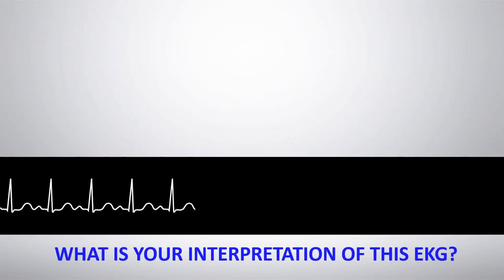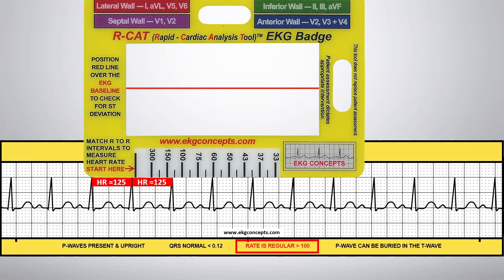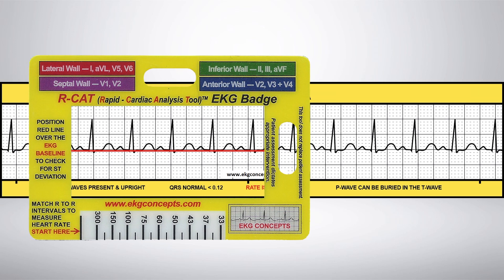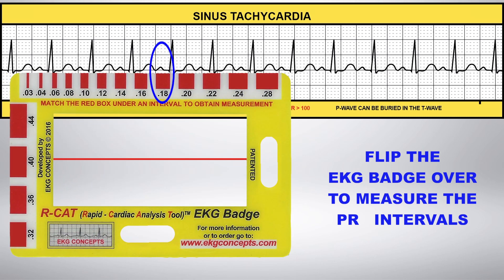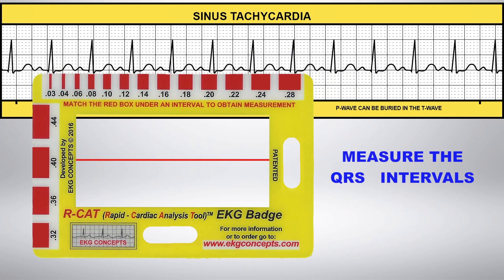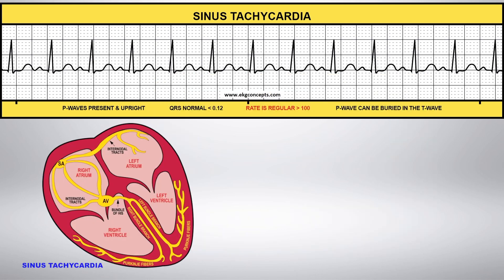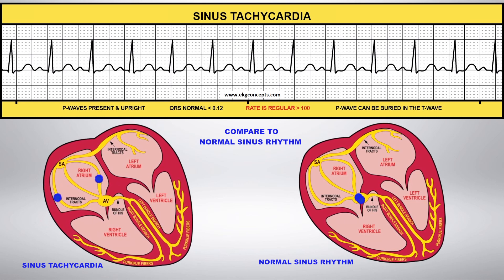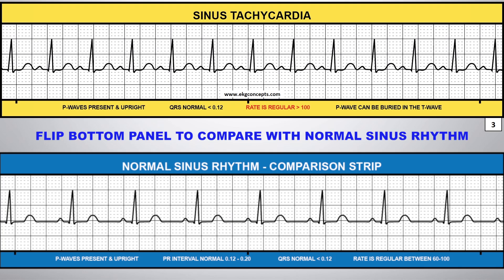EKG Concepts: Arrhythmias Course - Strip 3 of 39